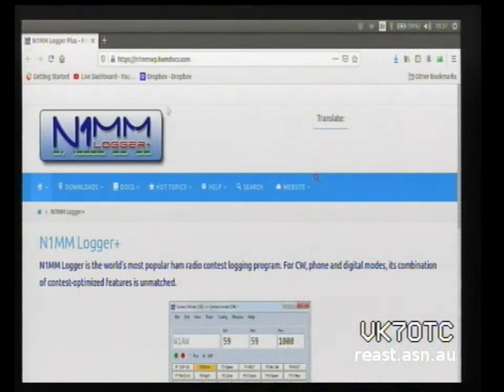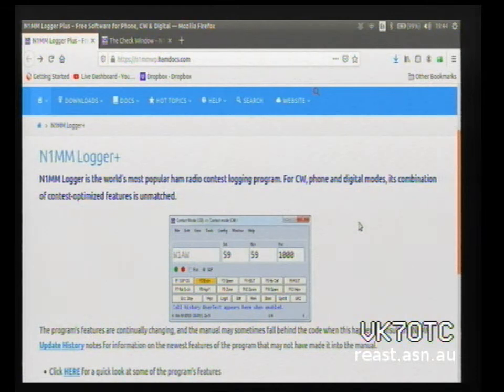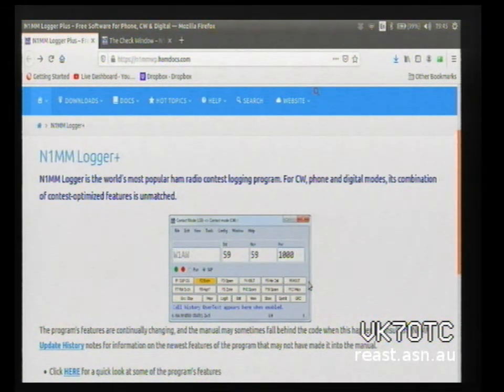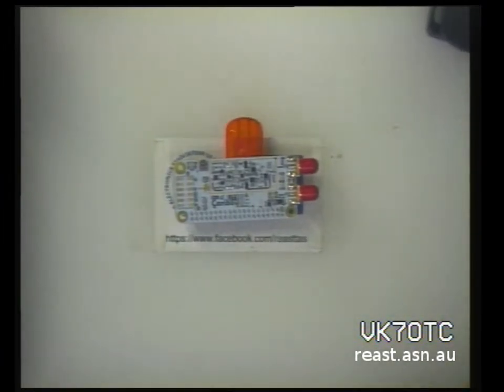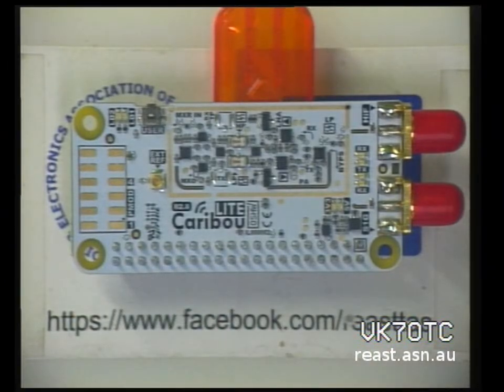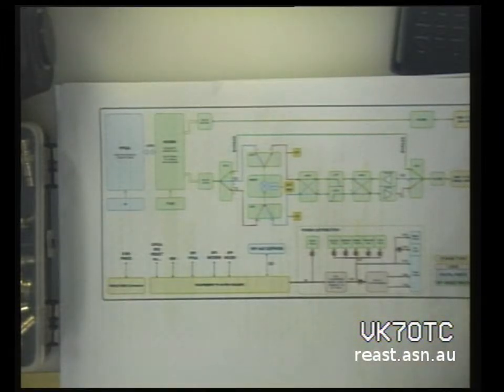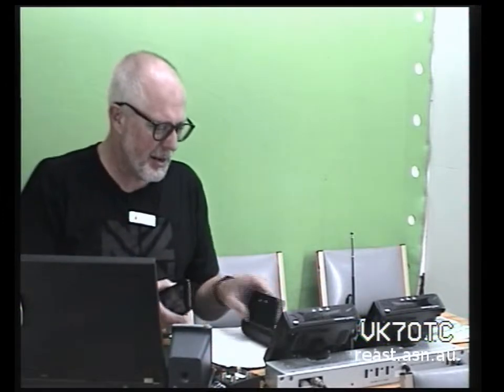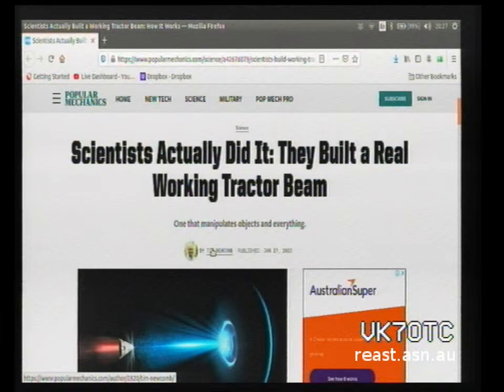N1MM Tips & Tricks, CaribouLite, ZL SOTA, Mag Loop Tuner, Tractor-Beam and more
00:02:50 - Acknowledgement of Country -
In recognition of the deep history and culture of this Island, we would like to acknowledge and pay our respects to all Tasmanian Aboriginal people; the traditional owners of the Land upon which we meet/gather.

00:03:10 - We started with Lance VK7ZA and his tips and tricks with the N1MM logging application.

00:32:40 - Justin VK7TW then took a look at the CaribouLite the 6GHz SDR transceiver that runs on a RaspberryPi. Ben VK7BEN showed his Cariboulite and Pi Zero in a very nice 3D printed case made by Ken VK7KRJ, thanks Ben.

00:46:55 - Justin then went through his recent ZL SOTA Activation of Mt Eden in Auckland wit SOTA reference ZL1/AK-023 with pictures.

00:51:23 - We then showed the completed - Dave Trewen G7IYK Magnetic Loop Tuner.

00:54:25 - The next article was an interesting article on Chinese scientists who have demonstrated a macroscopic tractor beam.

00:57:00 - We finished with a reminder of the AGM on Saturday and the Kraken presentation on 1 March 2023 at 7:30pm by Ollie VK7NFI.